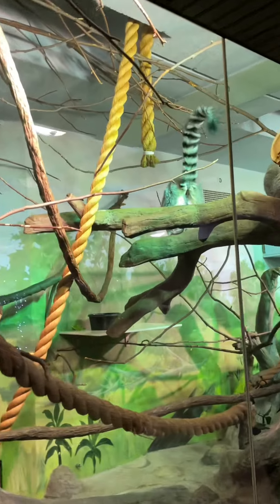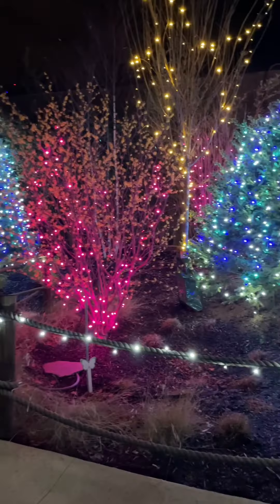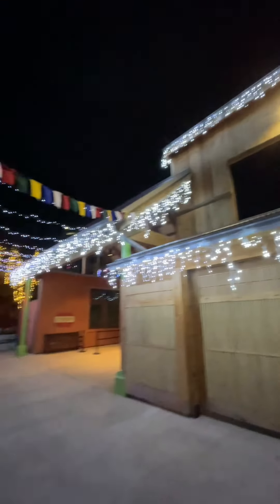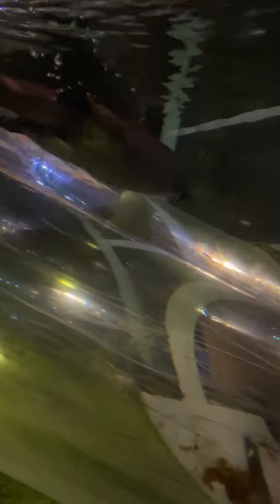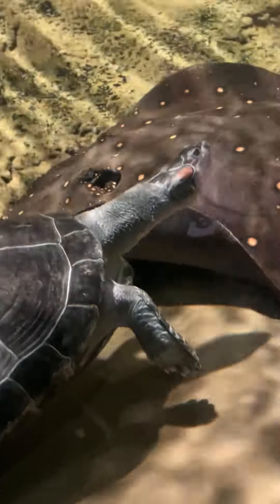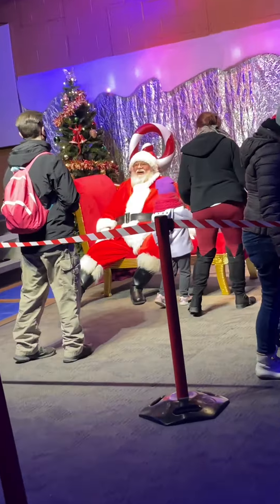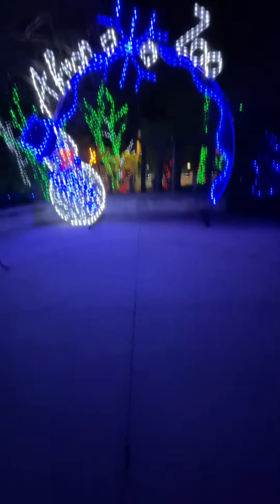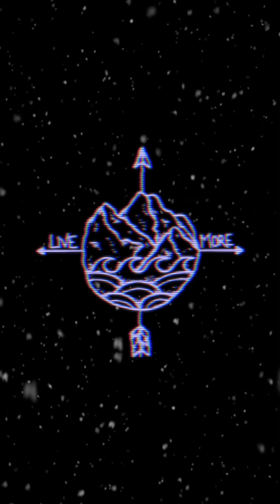Akron Zoo Christmas Lights!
The Akron Zoo in Akron Ohio is a great place to see some christmas lights, animals, and enjoy some hot chocolate!

Follow me for more adventures!